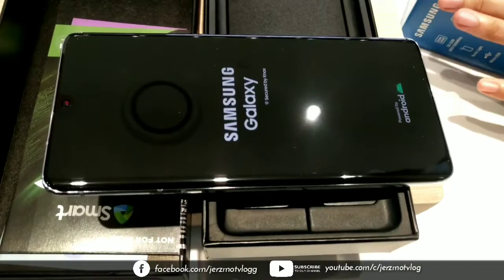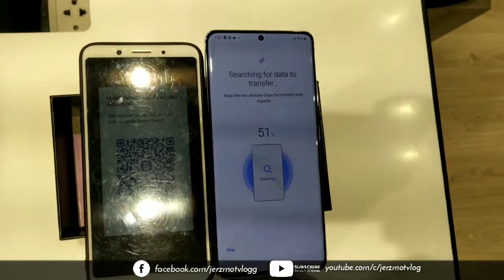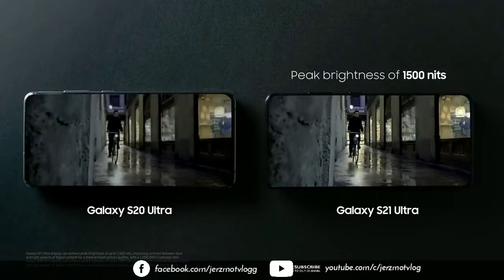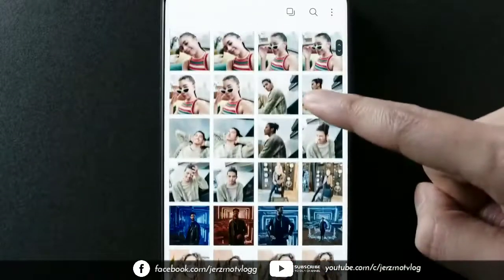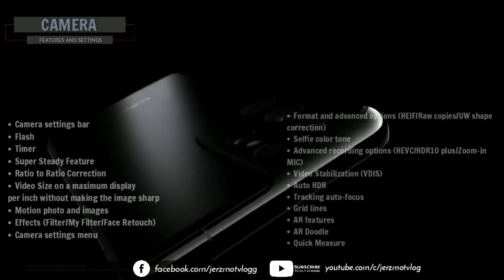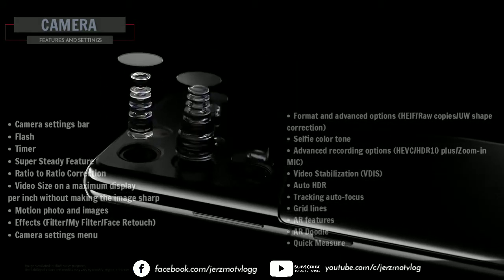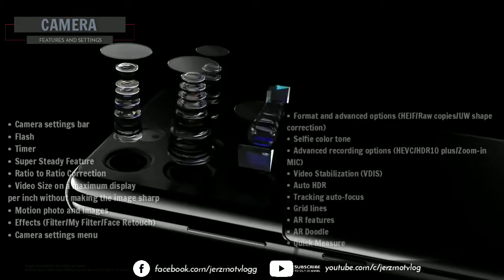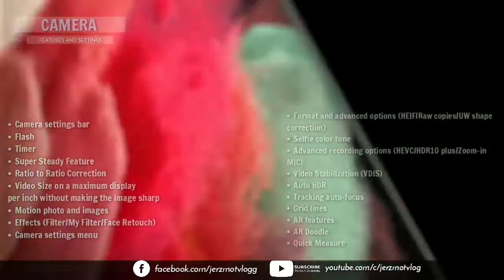SAMSUNG S21 ULTRA 5G REVIEW - AFTER 3 MONTHS USAGE | BEST SMARTPHONE 2021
Welcome back to this channel and I am about to give you “A Quick Review on our Samsung S21 Ultra 5G”. Well, due to our hectic and exhausting schedule, we are trying to compensate on our hobby and as well give you an update on our random channel videos. So hope, you do bear it with us, and without further do, let us all get started.

As previously announced by Samsung on their previous flagship phone which was the Samsung S21 Plus. it comes with more bundle future updates and security patch that will give you a better taste of a new modern smart phone.

Looking on our spreadsheet here, they have provided their key features on adapting on the modern and most adaptive way people are looking to. Let's take a look on their Specifications and What about. On their Designs; they have added their new colors in which surprisingly more premium looking and matt finish. You can avail their Sample Colors according to the available phone that you are wishing to. The Basic Colors in Galaxy S21 5G in Phantom Violet, seen from the rear.

REAR CAMERA
Galaxy S21 5G
Triple camera
12MP Ultra Wide Camera
o Pixel size: 1.4μm
o FOV: 120˚
o F.No (aperture): F2.2
2 12MP Wide-angle Camera
o Super Speed Dual Pixel AF, OIS
o Pixel size: 1.8μm
o FOV: 79˚
o F.No (aperture): F1.8
o 1/1.76" image sensor size
64MP Telephoto Camera
• Pixel size: 0.8μm
• FOV: 76˚
• F.No (aperture): F2.0
• 1/1.72" image sensor size
• Space Zoom
• Hybrid Optic Zoom 3x
• Super Resolution Zoom up to 30x
• OIS (Optical Image Stabilization)
• Tracking AF

Triple camera
• Illustration of Galaxy S21 Plus 5G seen from the rear showing the locations of the Ultra Wide Camera, Wide-angle Camera and Telephoto Camera.123
12MP Ultra Wide Camera
• Pixel size: 1.4μm
• FOV: 120˚
• F.No (aperture): F2.2
12MP Wide-angle Camera
o FOV: 79˚
 64MP Telephoto Camera
o Pixel size: 0.8μm
o FOV: 76˚
o F.No (aperture): F2.0
o 1/1.72" image sensor size
o Space Zoom
o Hybrid Optic Zoom 3x
o Super Resolution Zoom up to 30x
o OIS (Optical Image Stabilization)
o Tracking AF
Quad camera
Illustration of Galaxy S21 Ultra 5G seen from the rear showing the locations of the Ultra Wide Camera, Wide-angle Camera and two Telephoto Cameras.
• 12MP Ultra Wide Camera
• Super Speed Dual Pixel AF
• Pixel size: 1.4μm
• FOV: 120˚
• F.No (aperture): F2.2
• 2 108MP Wide-angle Camera
• PDAF, OIS
• Pixel size: 0.8μm (12MP 2.4μm)
• FOV: 83˚
• F.No (aperture): F1.8
• 1/1.33" image sensor size
• 3 10MP Telephoto Camera
• Dual Pixel AF
• Pixel size: 1.22μm
• FOV: 35˚
• F.No (aperture): F2.4
• 4 10MP Telephoto Camera
• Dual Pixel AF
• Pixel size: 1.22μm
• FOV: 10˚
• F.No (aperture): F4.9
• Space Zoom
• Dual Optical Zoom 3x, 10x
• Super Resolution Zoom up to 100x
• Tracking AF

Galaxy S21 Ultra 5G

12MP Ultra Wide Camera
• Pixel size: 1.4μm
• FOV: 120˚
• F.No (aperture): F2.2

108MP Wide-angle Camera
• PDAF, OIS
• FOV: 83˚
• F.No (aperture): F1.8
• 1/1.33" image sensor size

10MP Telephoto Camera
• Dual Pixel AF
• Pixel size: 1.22μm
• FOV: 35˚
• F.No (aperture): F2.4
10MP Telephoto Camera
• Dual Pixel AF
• Pixel size: 1.22μm
• FOV: 10˚
• F.No (aperture): F4.9

Laser AF
• *Hybrid Optic Zoom combines high-resolution image sensor and lens.
• *Super Resolution Zoom includes digital zoom, which may cause some image deterioration.
• *Laser AF sensor is used to enhance the AF performance in close range and low light environments.

INTELLIGENT FEATURES
• Scene Optimizer
• Shot suggestions
• Scan QR codes
• Camera modes
• Single Take
• Photo
• Pro
• Panorama
• Food
• Night
• Portrait
• Portrait Video
• Pro Video
• Super Slow-mo
• Slow motion
• Hyperlapses
• Director's View

Useful features
• Camera settings bar
• Flash
• Timer
• Super Steady
• Ratio
• Video Size
• Motion photo
• Effects (Filter/My Filter/Face Retouch)
• Camera settings menu
• Format and advanced options (HEIF/Raw copies/UW shape correction)
• Selfie color tone
• Advanced recording options (HEVC/HDR10+/Zoom-in MIC)
• Video Stabilization (VDIS)
• Auto HDR
• Tracking auto-focus
• Grid lines
• AR features
• AR Doodle
• Quick Measure

Performance
• Battery
• Capacity
• Galaxy S21 5G
• 4000mAh (typical)
• Galaxy S21+ 5G
• 4800mAh (typical)
• 5000mAh (typical)